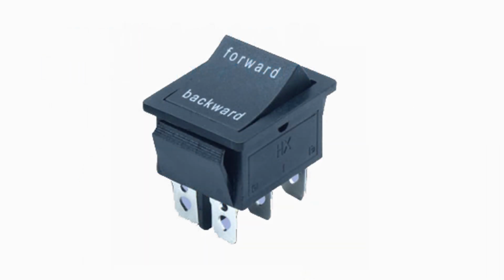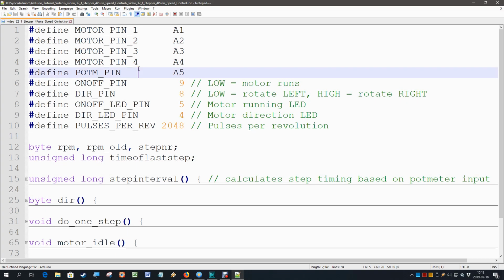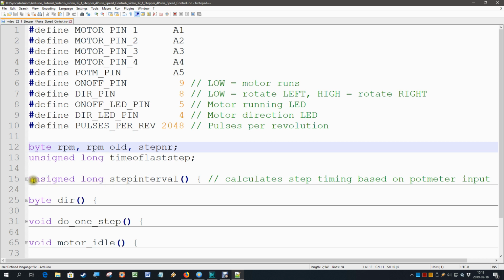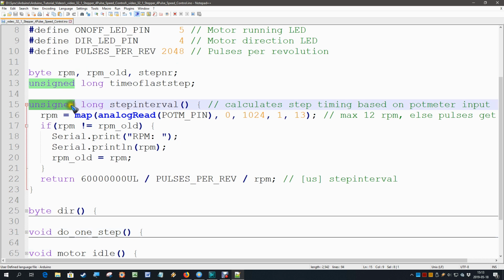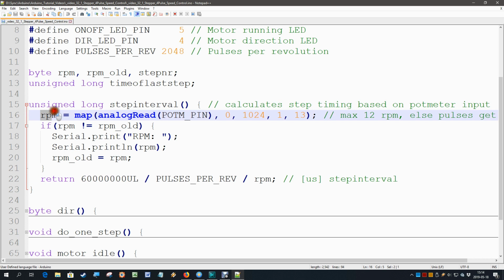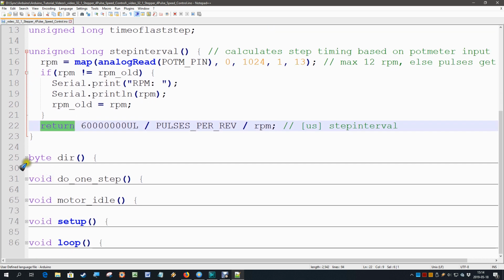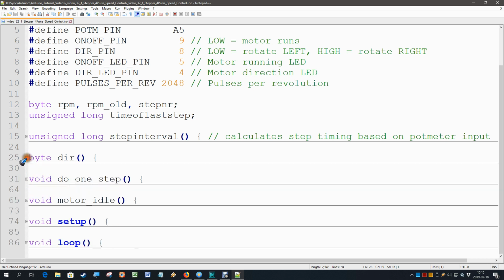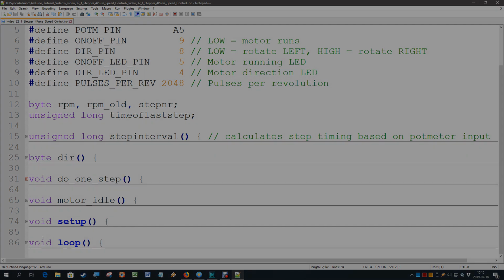Fun with Arduino 32 Stepper Motor Direction and Speed Control